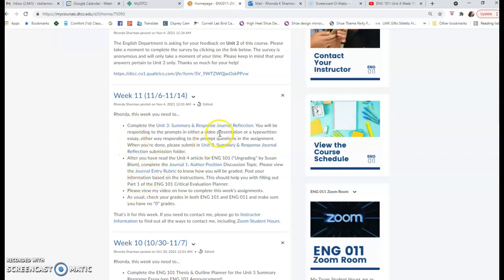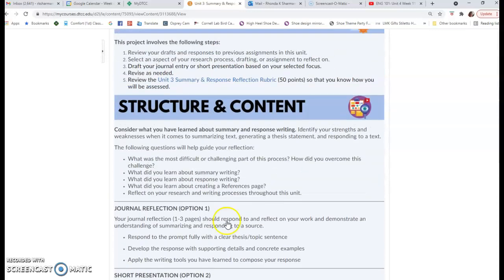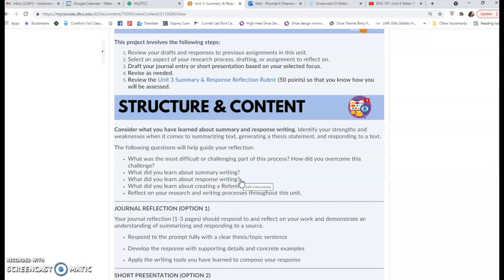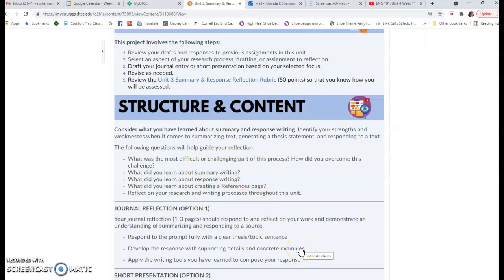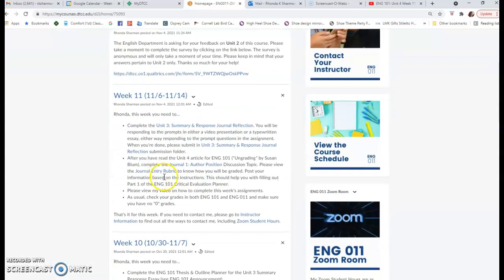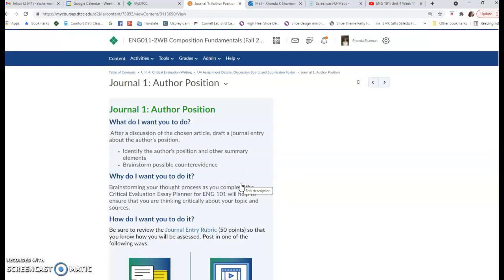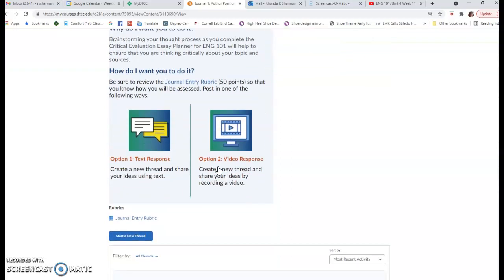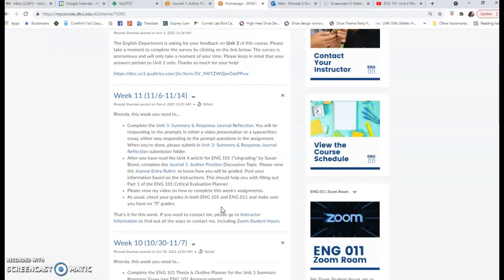ENG 011: Week 11 assignments